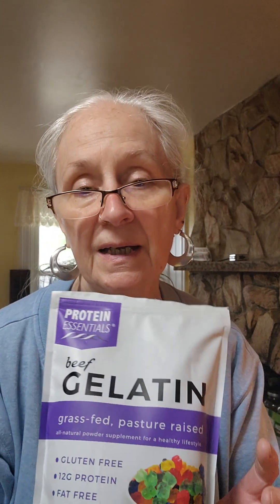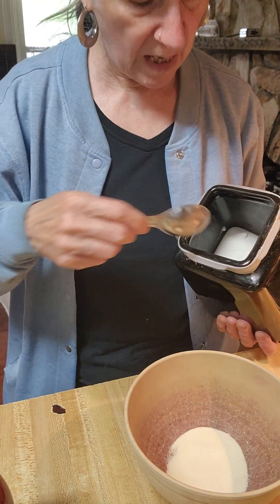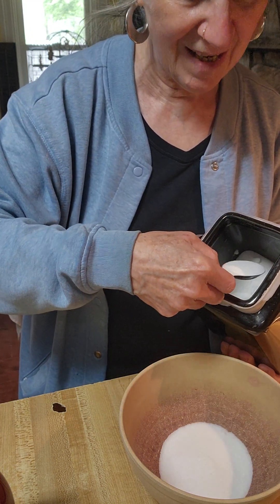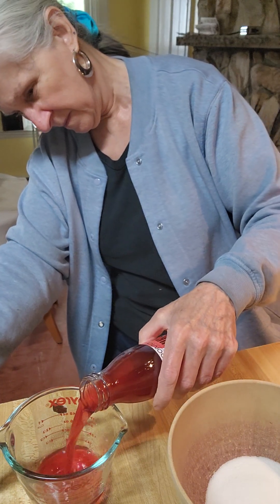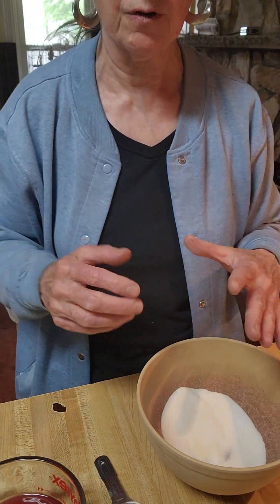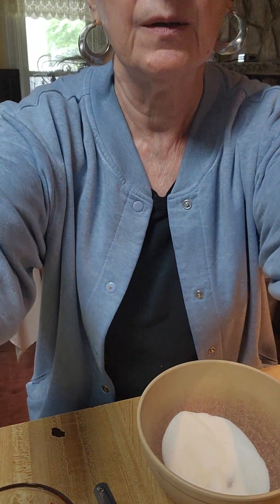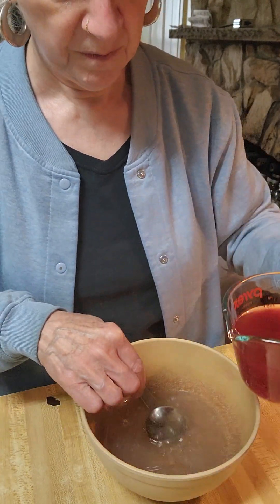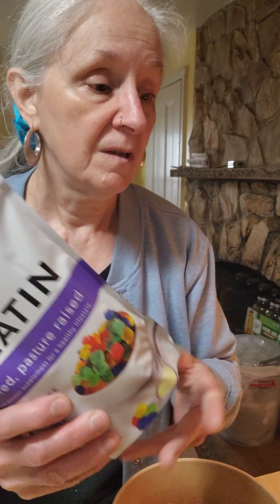A Natural Jello